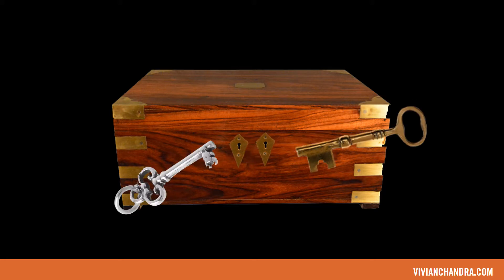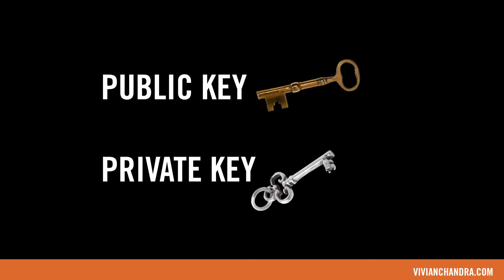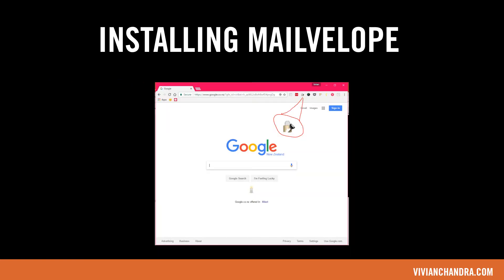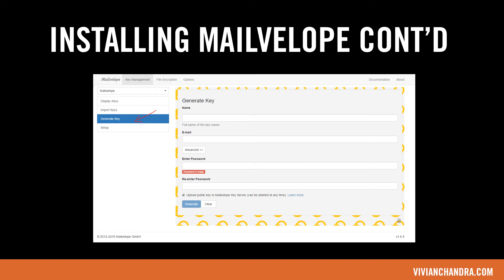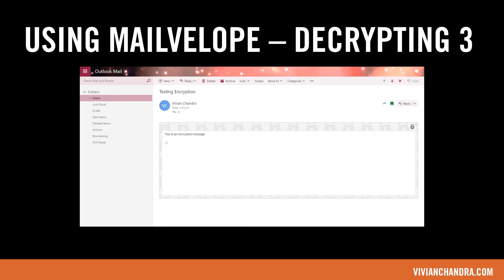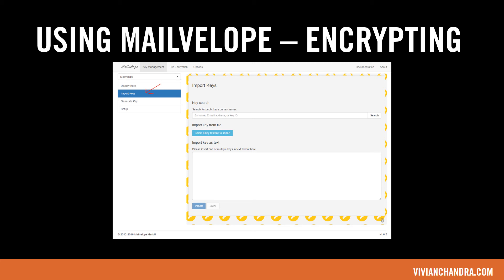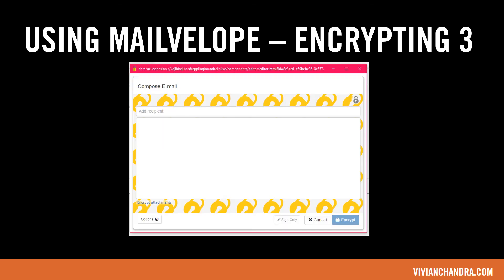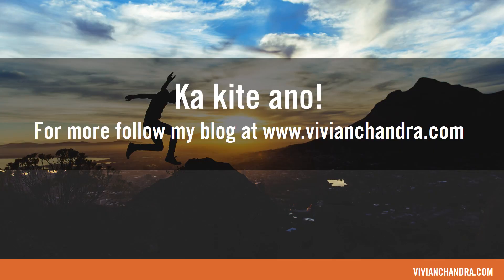What is email encryption? And why should you care?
This is a quick overview of PGP Encryption and how to use it yourself! Bulk surveillance violates everyone’s fundamental human rights, it makes free speech risky. This guide will explain what email encryption is (using a commonly known standard called PGP) and will teach you how to use a free tool called mailvelope. Remember, even if you have nothing to hide, using encryption helps protect the privacy of the people you are communicating with, and makes life difficult for bulk surveillance systems.